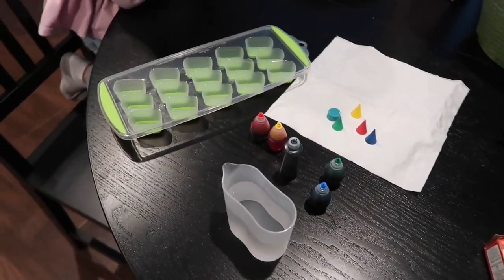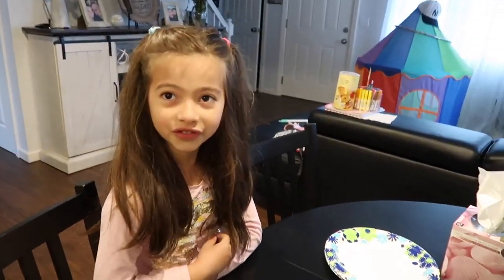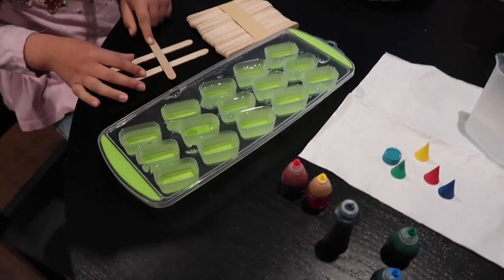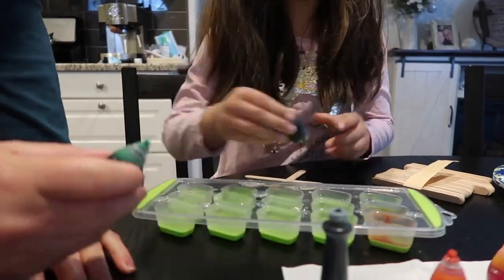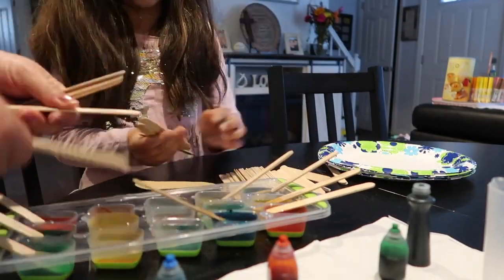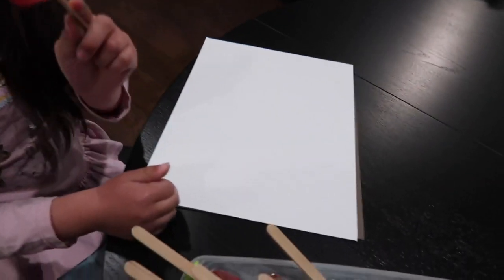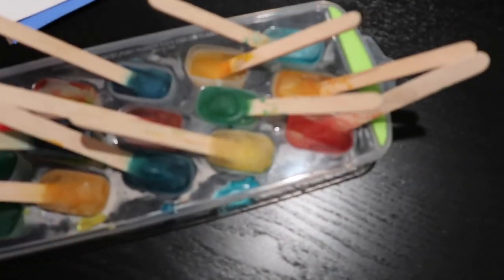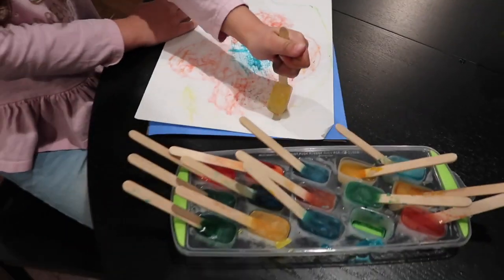Ice-cue painting |summer project